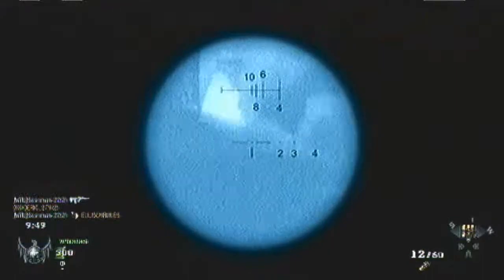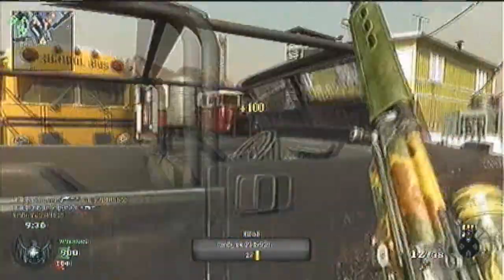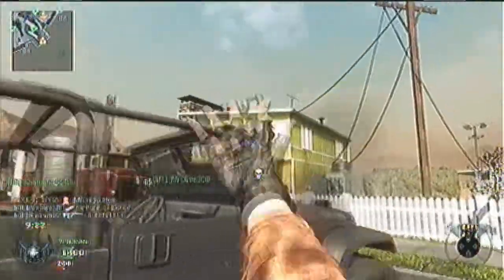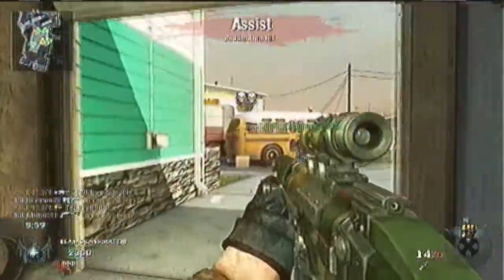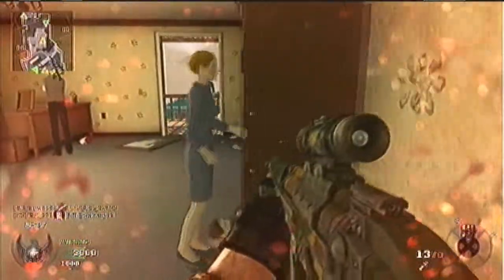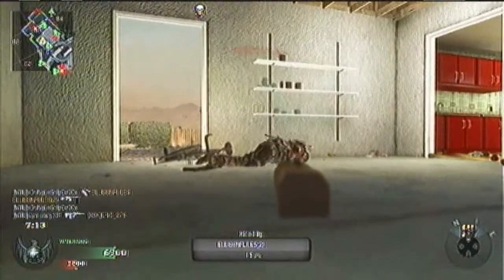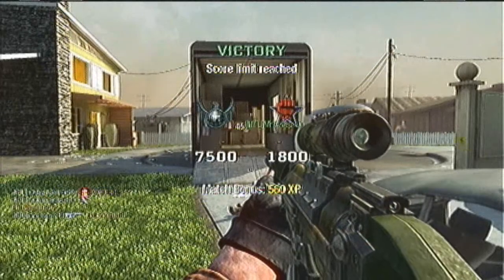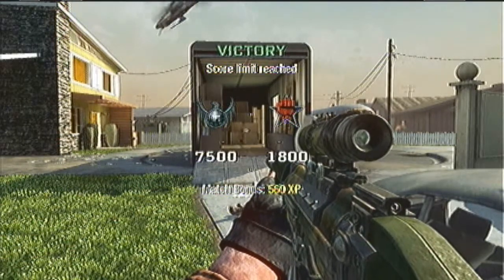Black Ops - Infrared FAiL Near Flawless - Ep. 31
Very quick game of TDM on Nuketown with the FAL Infrared Scope going nearly flawless at 15-1.

Steam: TRiiPWiiRE
PS3: xDangleSnipesQCx